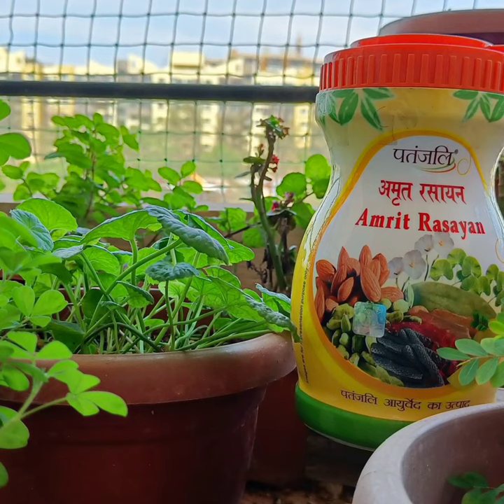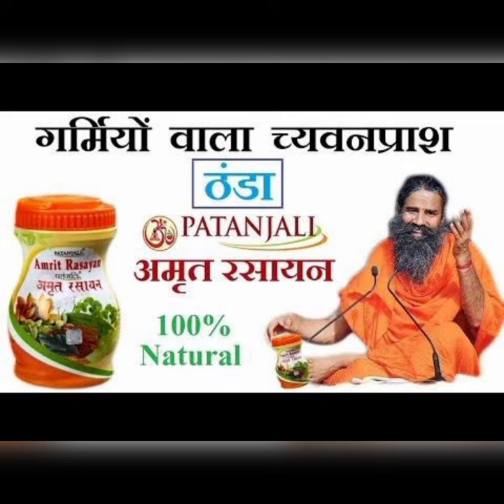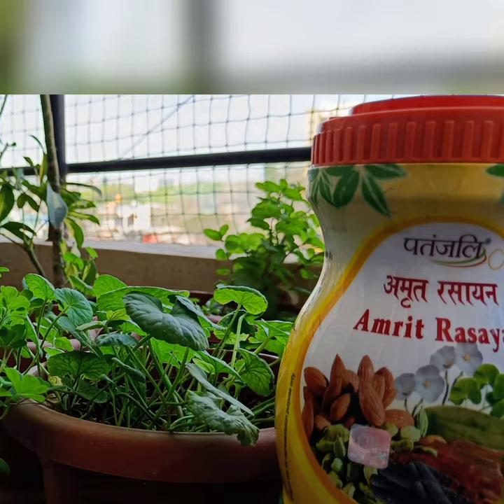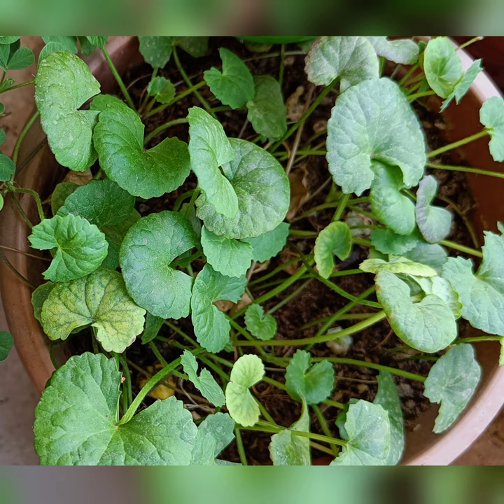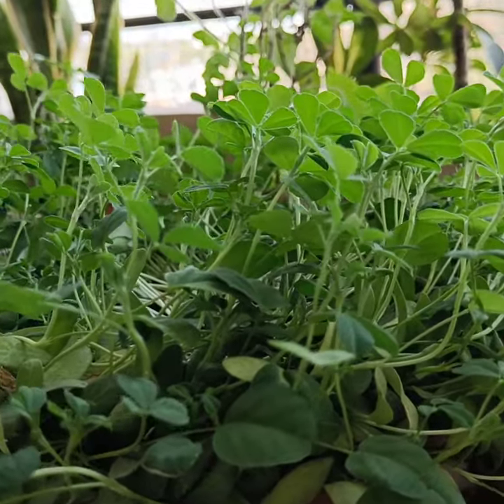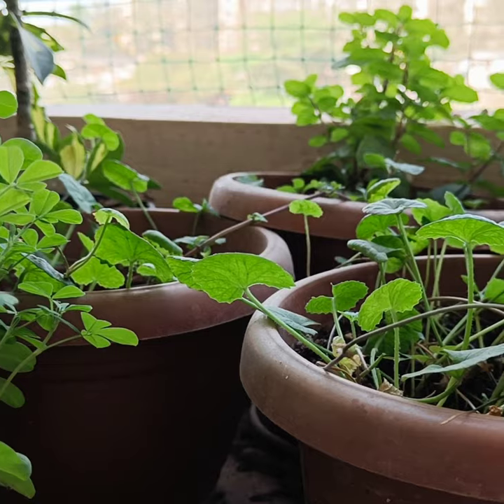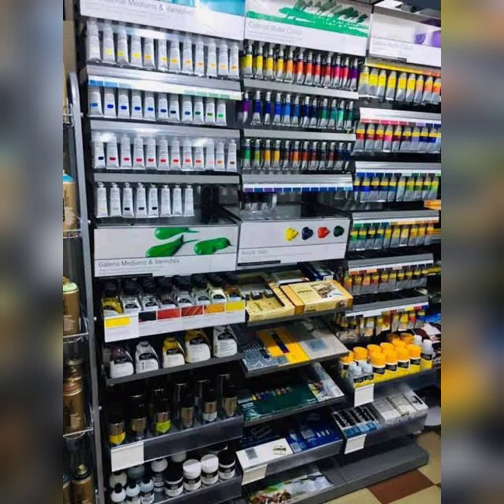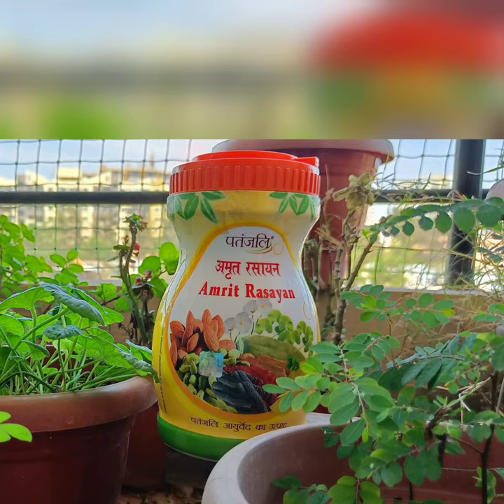ಅಮೃತ ರಸಾಯನ (ಚವೆನಪ್ರಾಶ) ಸೇವಿಸುವದರಿಂದ ಆಗುವ ಲಾಭಗಳು?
Patanjali Amrit Rasayan is an ayurvedic medicine that is primarily used for the treatment of Mental Illness, Memory Loss, Stress. The key ingredients of Patanjali Amrit Rasayan are Amla, Brahmi, Cinnamon, Shankhpushpi, Almond, Cardamom. The properties of which have been shared below. The correct dosage of Patanjali Amrit Rasayan depends on the patient's age, gender, and medical history.